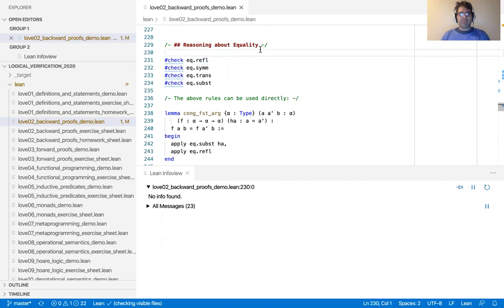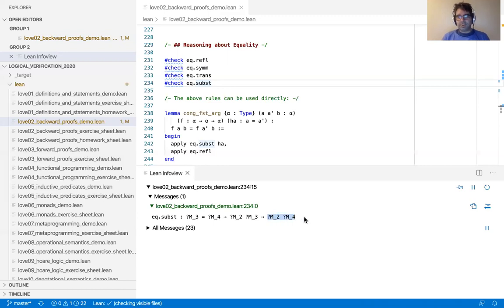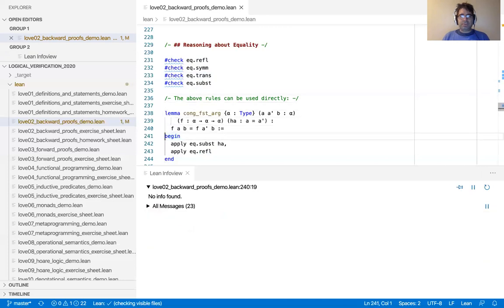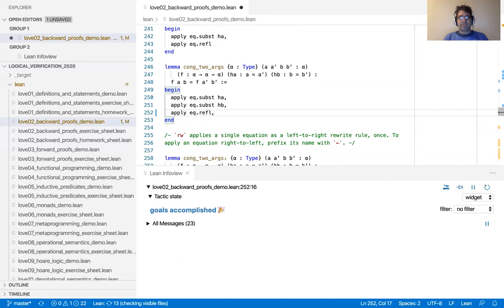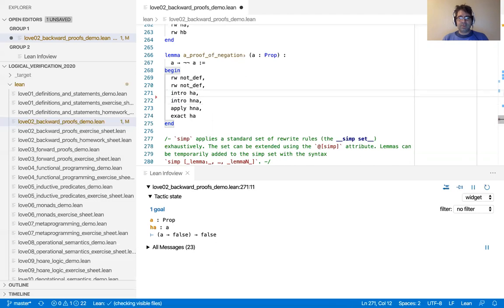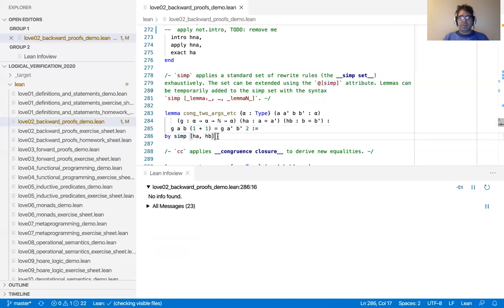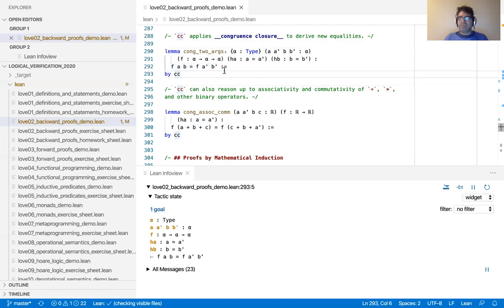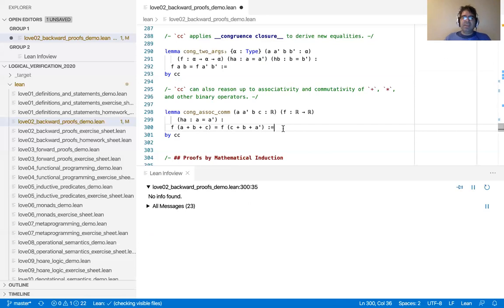Logical Verification 2020 lecture02 24 reasoning about equality